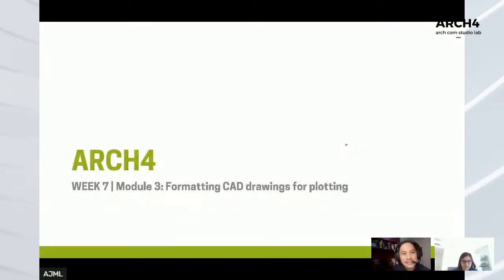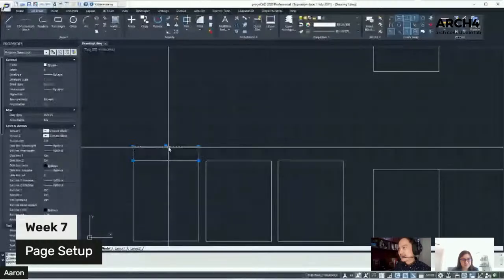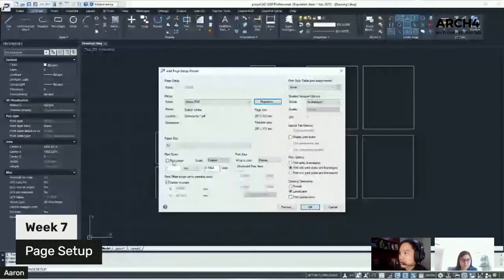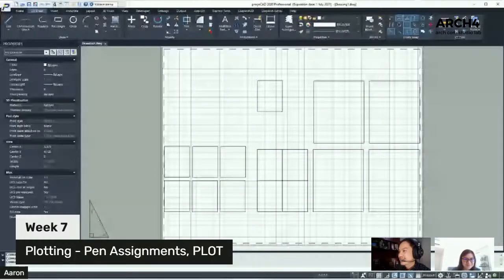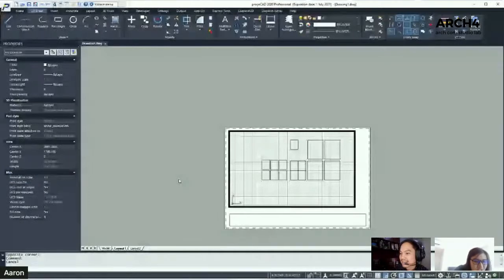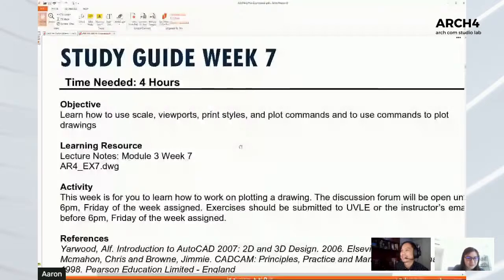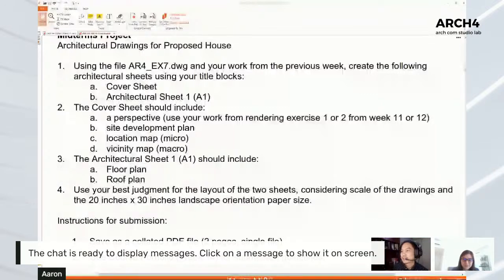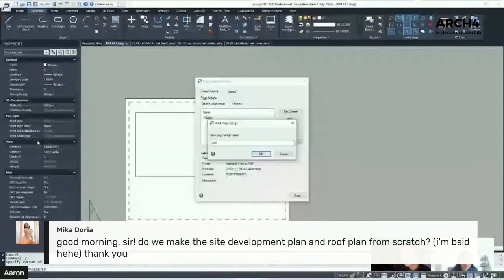Arch 4 | Week 7 - 8 | UP College of Architecture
Aaron & Karen discuss the topics covered for Week 7 and 8 of the Arch4 course (UP College of Architecture). This includes instructions for the midterms requirements.